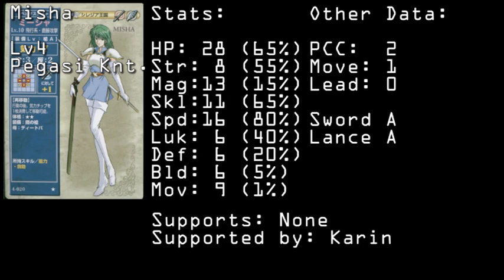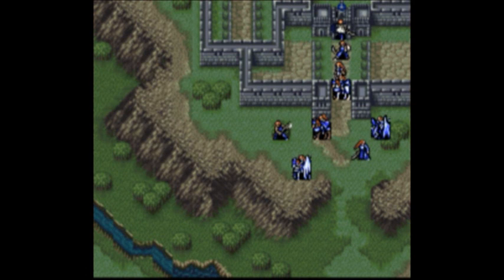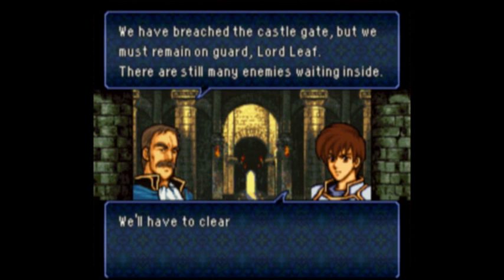The Newcomer's Guide to Fire Emblem: Thracia 776, Chapter 17A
Why does everyone have so much trouble with this map? It really isn't that bad if you know what you're doing, and know what to expect. Trial and error I guess.

BTW you don't need a key for Lenster's gate, just end a unit next to it and it opens.

Ask: ask.fm/Model_Omega